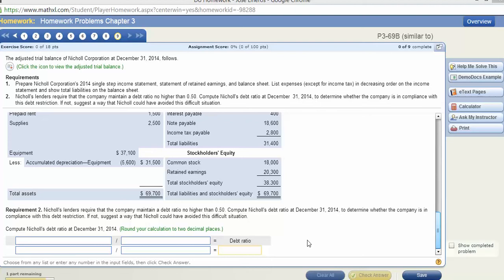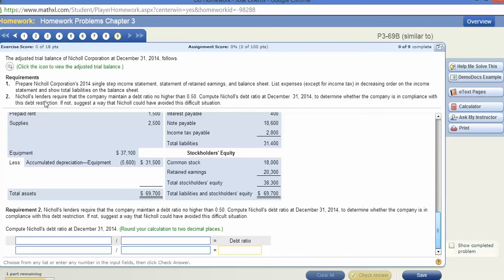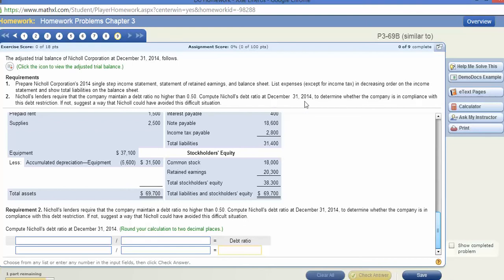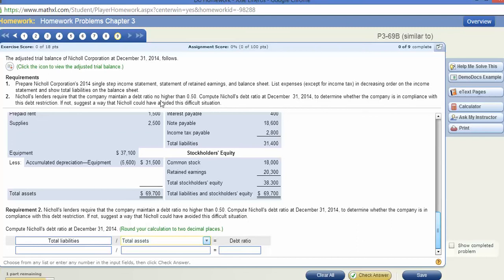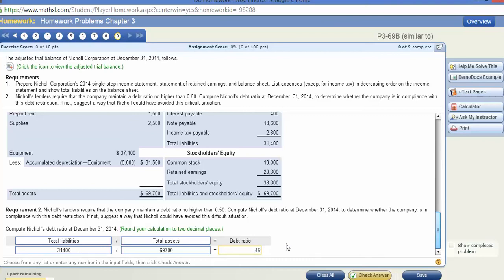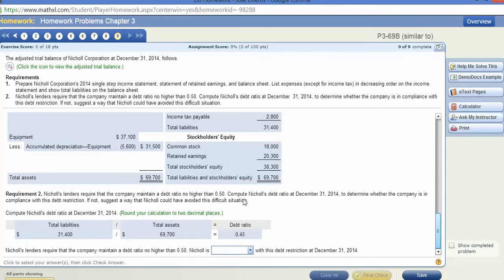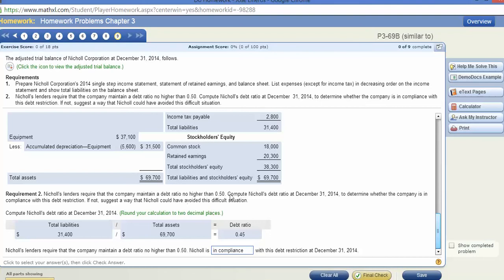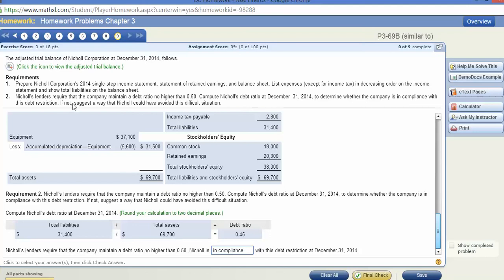Ch 3 computing the debt ratio